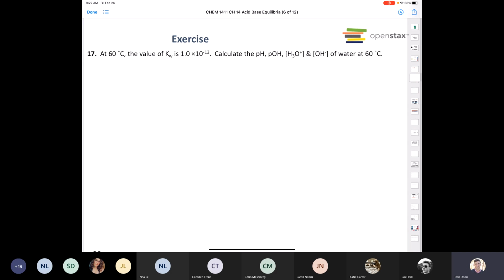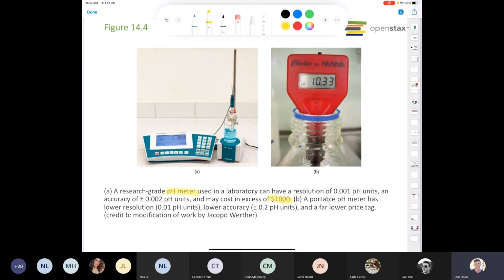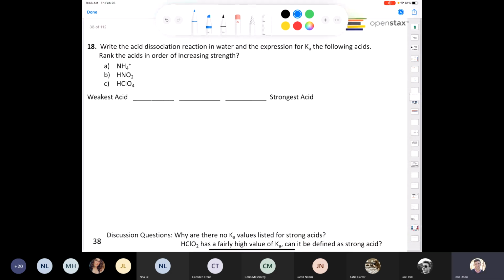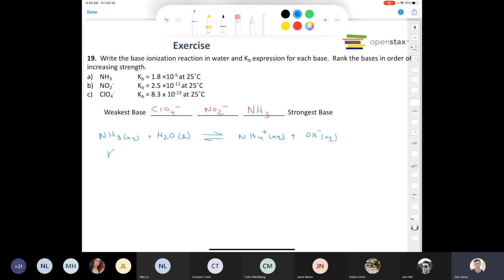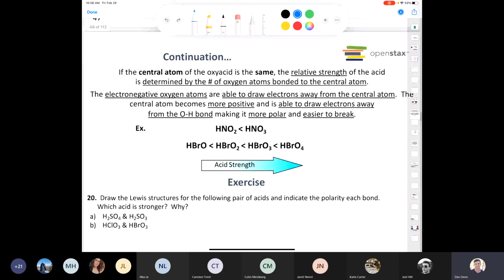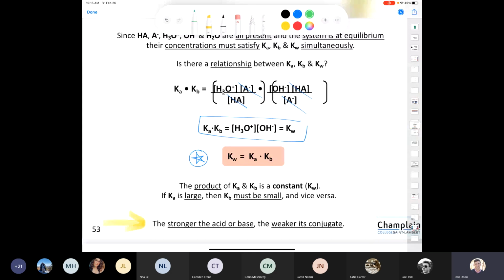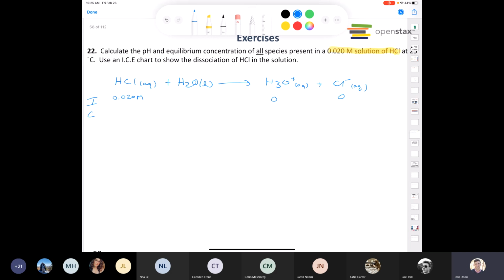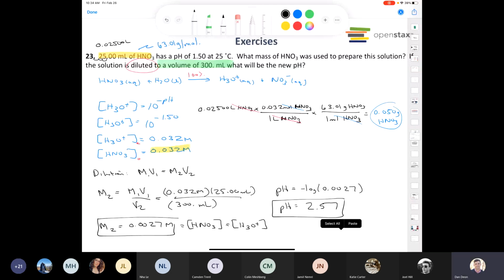CHEM 1411 Lecture February 26, 2021